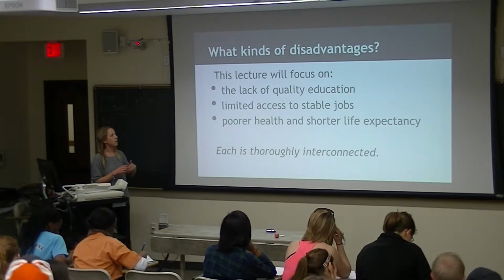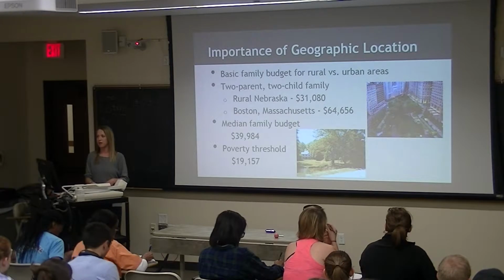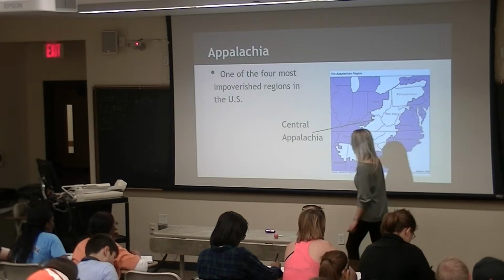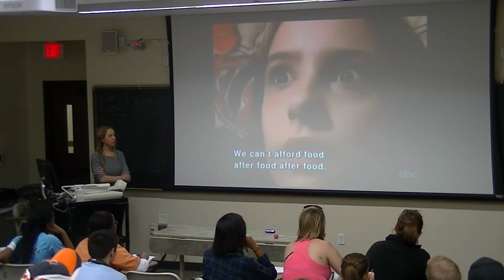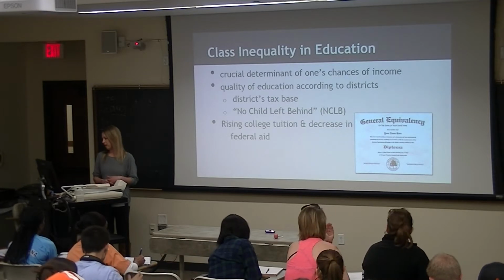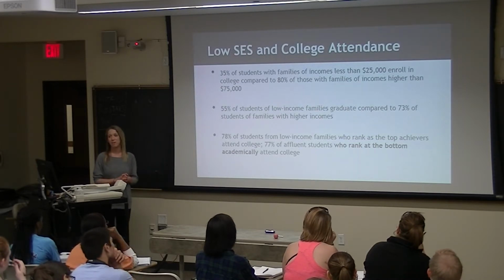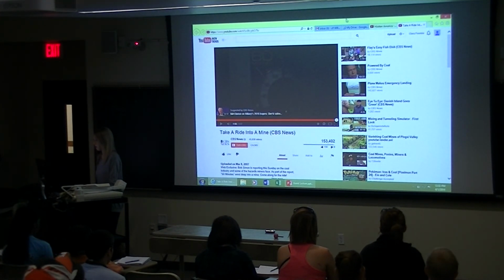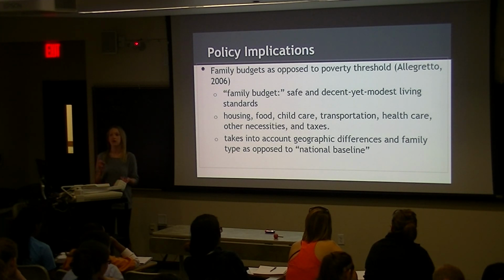Clara Fesmire - Economic Inequality - 4/1/14 - Part I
Clara Fesmire delivers a guest presentation on economic inequality in introductory sociology.